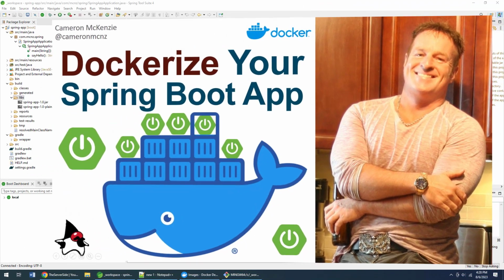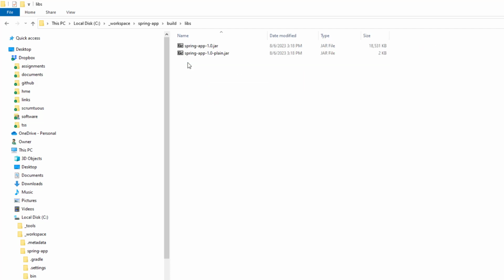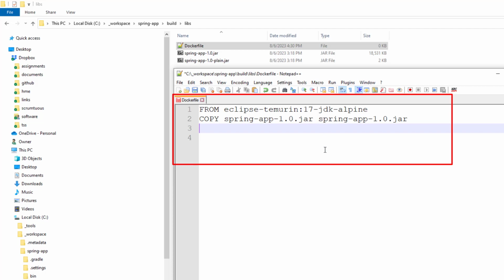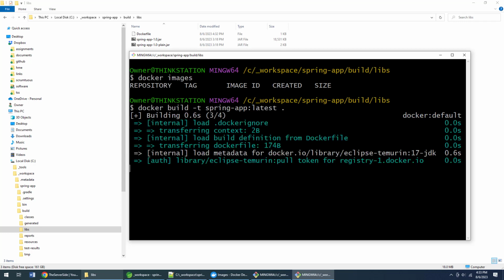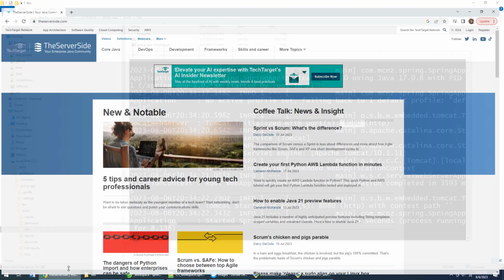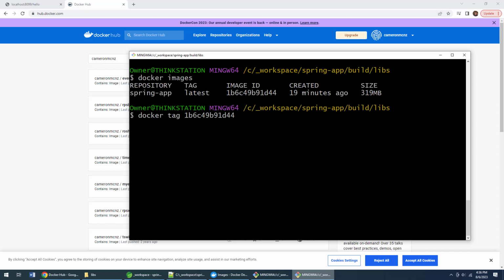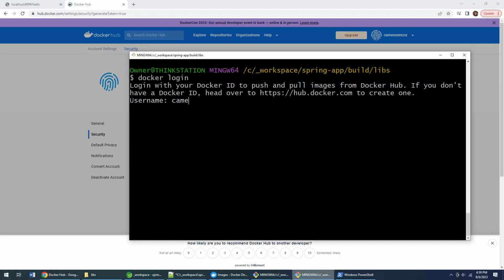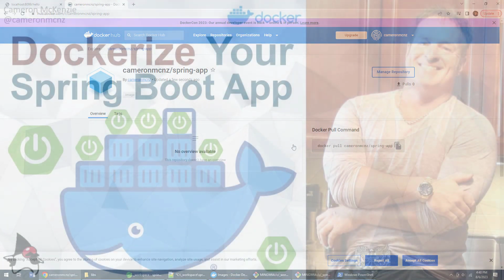How to Containerize Spring Boot applications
If you're doing cloud native development with Spring Boot, you'll need to Dockerize your executable JAR file at some point in time.

There are a variety of Maven, Gradle and even Jenkins plugins or add-ons that will do that. But why not just do it on your own? It's easy.

Just create a Dockerfile in the same folder as your Spring Boot executable JAR file. The contents of the JAR file look something like this:

FROM eclipse-temurin:17-jdk-alpine
COPY spring-app-1.0.jar spring-app-1.0.jar
ENTRYPOINT ["java", "-jar", "spring-app-1.0.jar"]

Then, just build the JAR. In the same folder as the JAR files and the Dockerfile, run:

docker build -t spring-app:latest .

(Don't forget the dot at the end!)

That will build your image and then you can run it locally with a command like:

docker run -p 8099:8080 -t spring-app:latest

If you really wanted to, you could tag the image:

docker images (to find your image id)
docker tag **??a70e7b4f9e4d?? cameronmcnz/spring-app:latest

Then just do a Docker login and push the image to Docker hub!

docker long
docker push cameronmcnz/spring-app:latest

It really couldn't be easier to Dockerize a Spring Boot 3 app and push that Spring Boot docker image up to DockerHub.